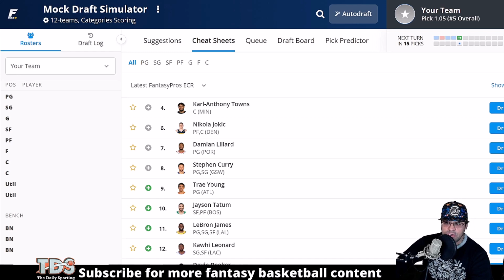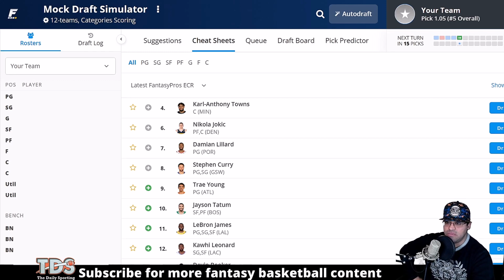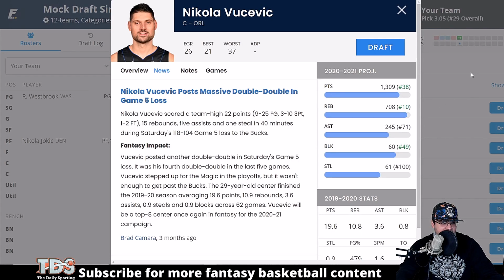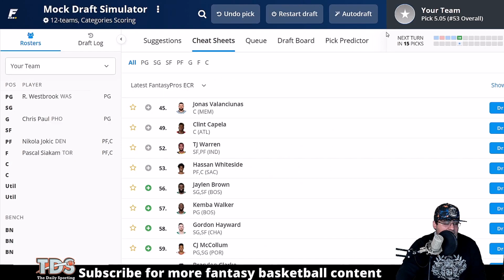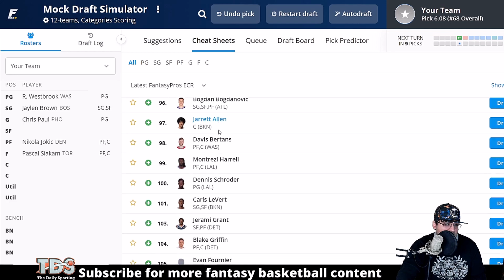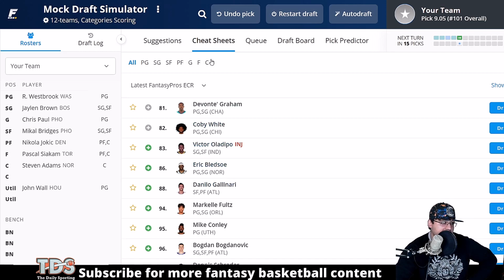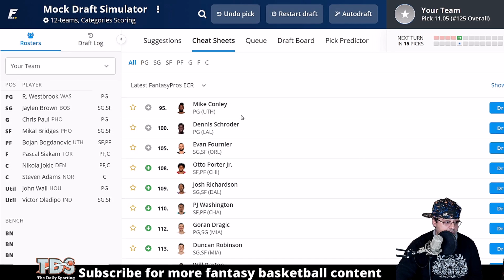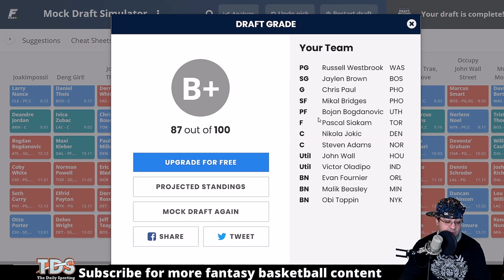2020 NBA Fantasy Basketball Mock Draft | 6th Pick H2H Categories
In this video, we cover the strategy for drafting in categories based fantasy basketball leagues. If you have any questions, please let us know in the comments below, and if this video brought you any value, please like the video and subscribe to the channel on your favorite platform: